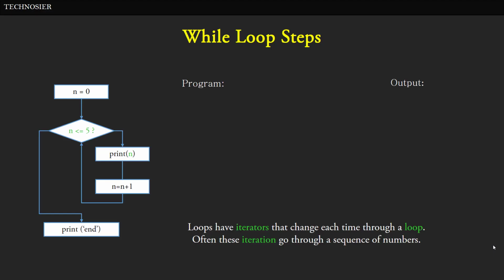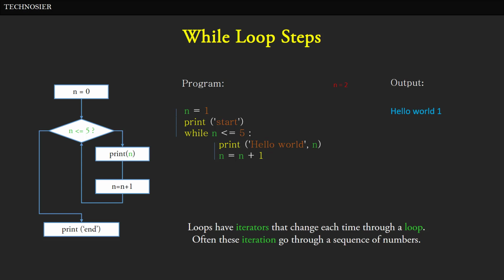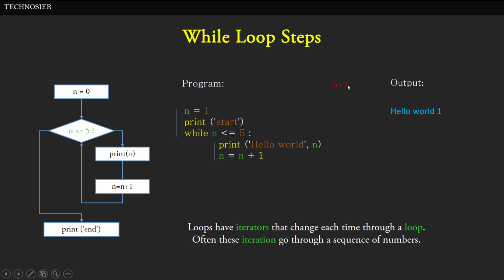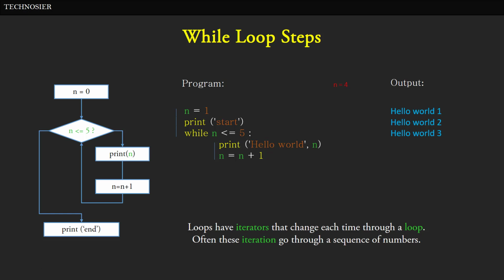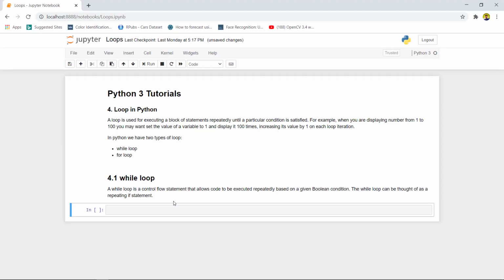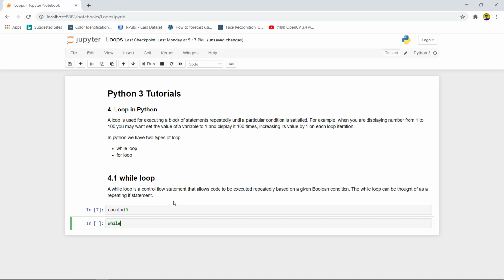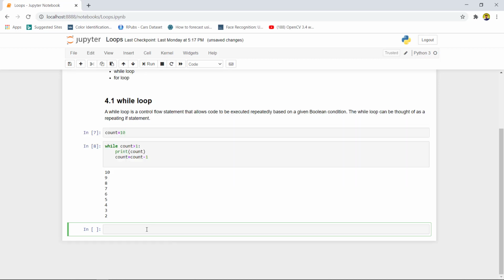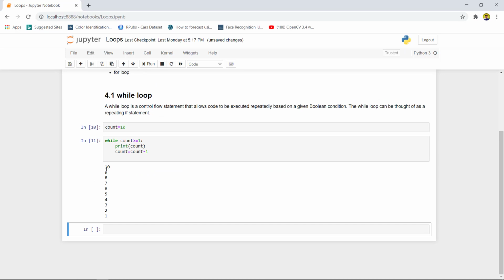6.1 Python Loops | While Loop in Python | Python Tutorial for Beginners Example | Technosier [2020]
A loop is used for executing a block of statements repeatedly until a particular condition is satisfied. For example, when you are displaying number from 1 to 100 you may want set the value of a variable to 1 and display it 100 times, increasing its value by 1 on each loop iteration.
In python we have two types of loop:
a) while loop
b) for loop